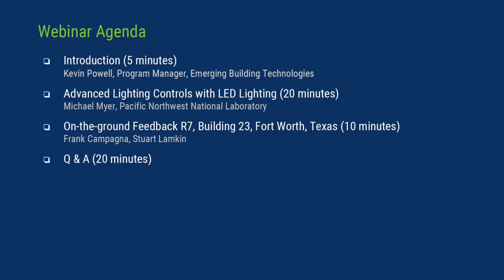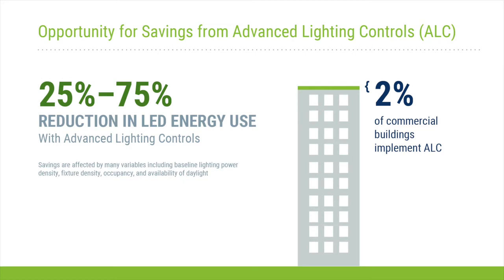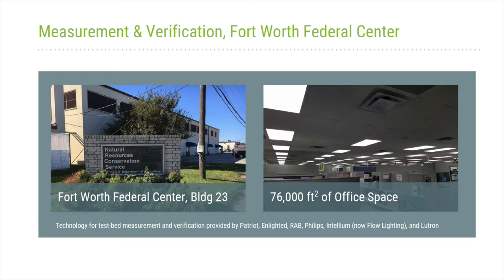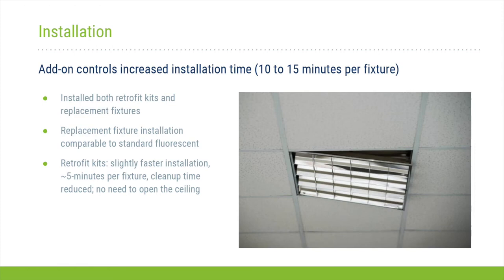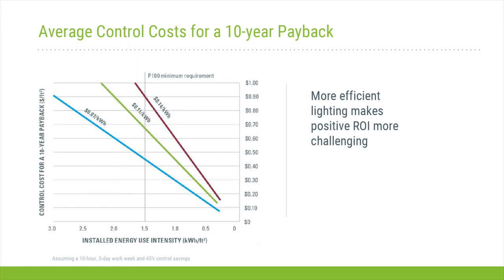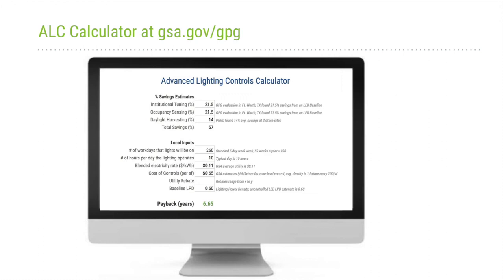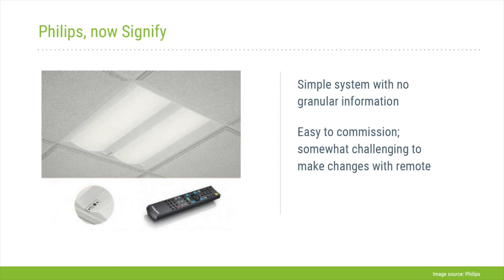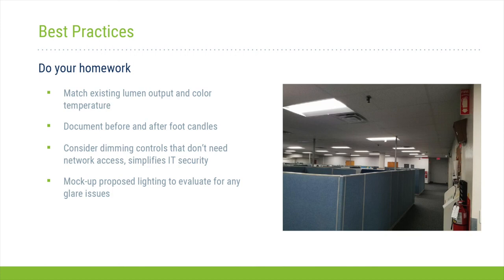GPG Outbrief 17: Advanced Lighting Controls and LED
GPG Outbrief webinar on Advanced Lighting Controls (ALC) and LED. Researchers from the Pacific Northwest National Laboratory evaluated five different LED systems with ALC at a test-bed site in Fort Worth, Texas, and provided analysis of the added savings and costs of the controls as well as guidance on where ALC and LED can be best deployed. During the webinar, researchers and facility managers will discuss findings from the evaluation, share operational guidance and answer questions.